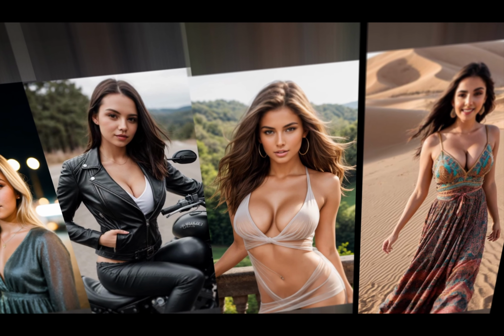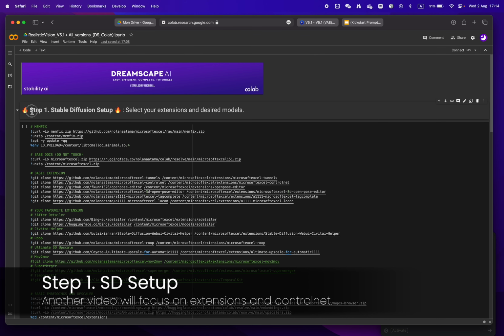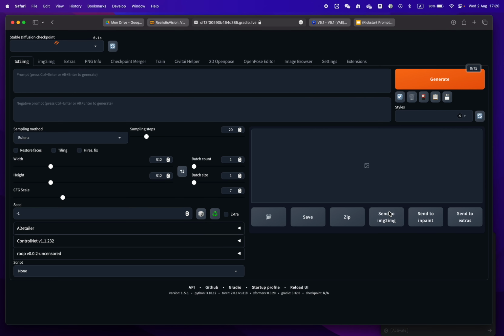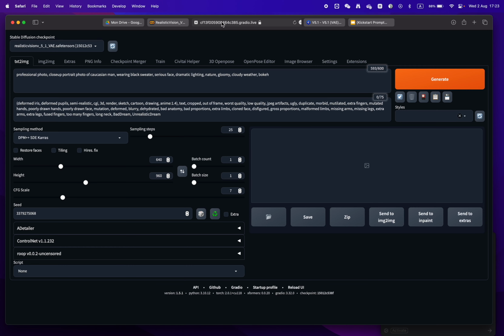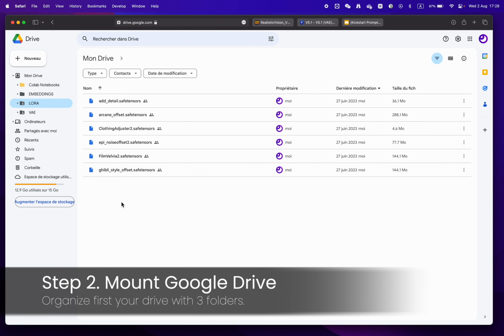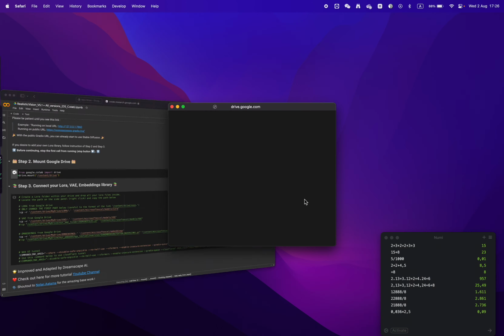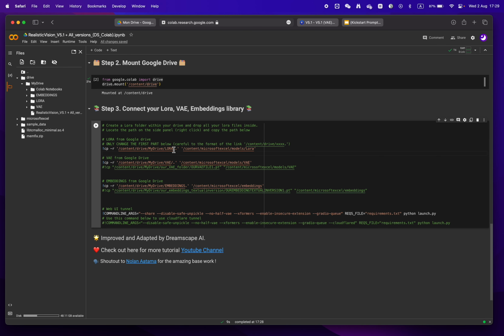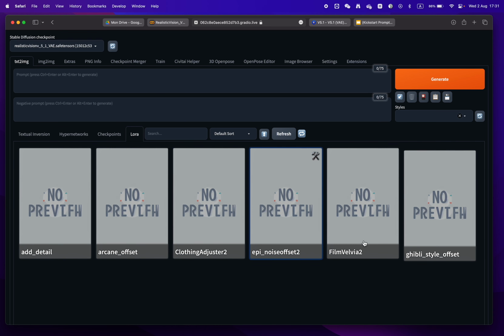Realistic Vision v5.1 | Stable Diffusion - FREE Colab | No GPU - EASY 1-CLICK Automatic1111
Welcome to our latest video tutorial on using Realistic Vision V5.1 on Google Colab for free and without the need for a GPU. In this video, we'll guide you through the step-by-step process of utilizing this powerful tool for your next computer vision project.

Timecodes
0:00 Introduction
0:20 Google Colab
0:30 Step 1 : Setup
0:48 SD A1111
0:58 Prompt Data
1:16 First Generation
1:36 Step 2 : Google Drive
2:02 Step 3 : Connect Your Library

Our approach is beginner-friendly and easy to follow, so you can get started regardless of your level of experience. We'll show you how to use the usual stable diffusion Automatic A1111 webui for full control, allowing you to take advantage of all the features and capabilities of Realistic Vision V5.1.

With our tutorial, you can learn to harness the power of Google Colab and Realistic Vision V5.1 to create stunning computer vision applications without having to worry about GPU requirements. Plus, you'll get the added benefit of full control through the Automatic A1111 webui.

So, whether you're a seasoned artist or a beginner just starting out, our video will provide you with everything you need to know to get started with Stable Diffusion. Don't miss out on this opportunity to enhance your computer vision skills and take your projects to the next level!